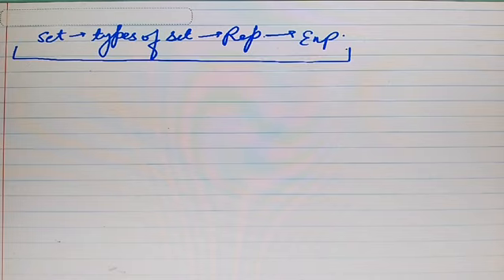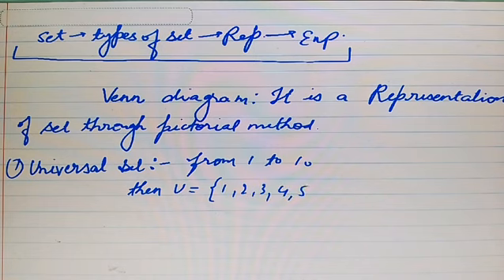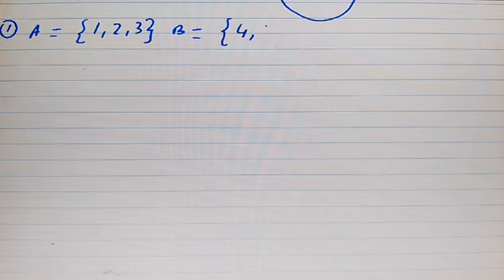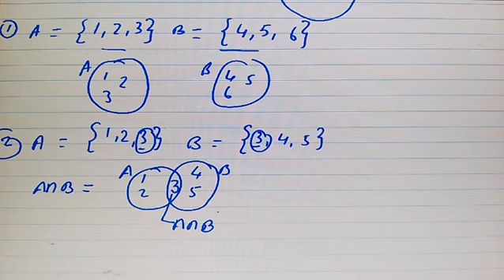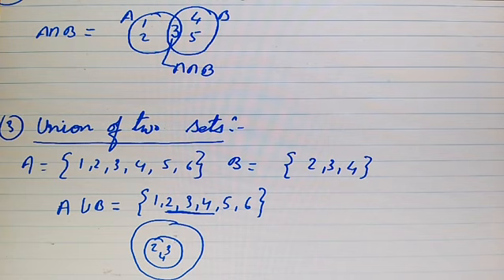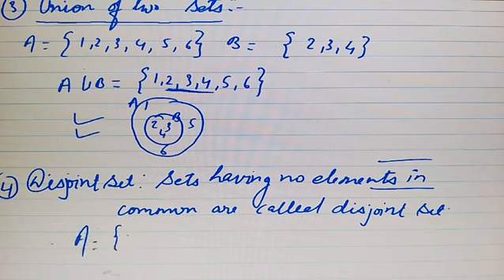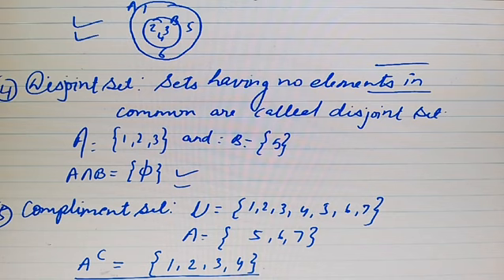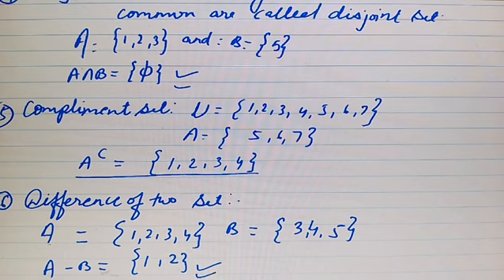August 2, 2026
This lecture is perfect for:
UP Board
ISC & State Boards
Foundation Courses
NDA, CUET & other competitive exam preparation